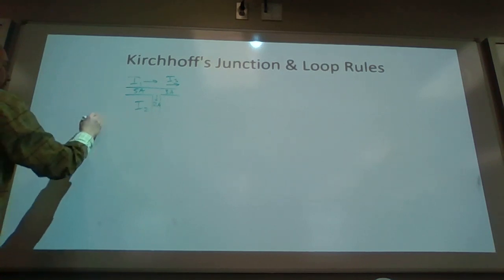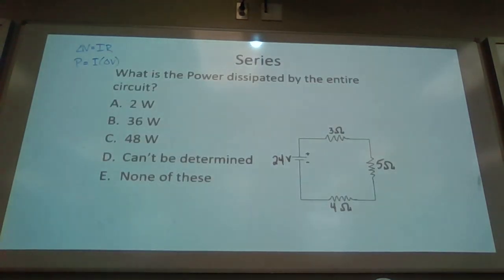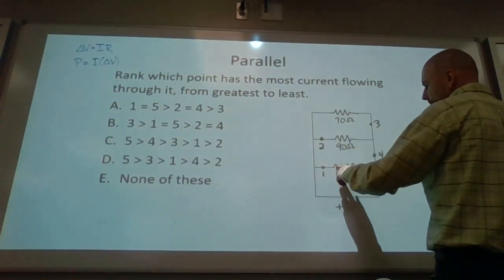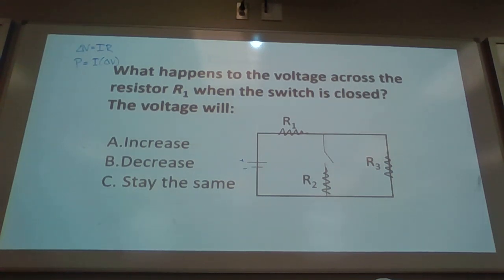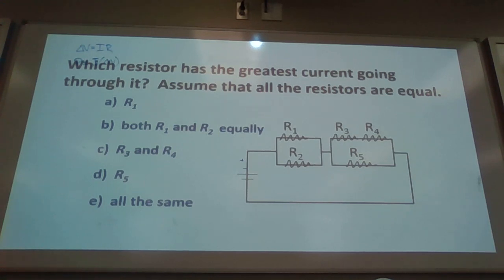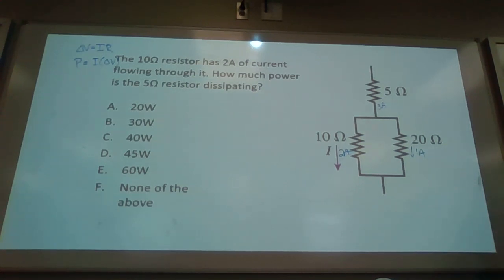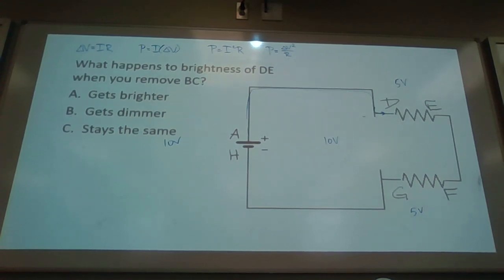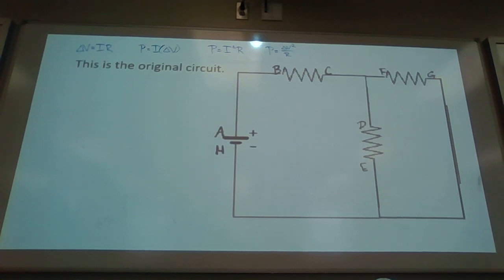1st year Circuit Review Feb 23 AP Physics C E/M